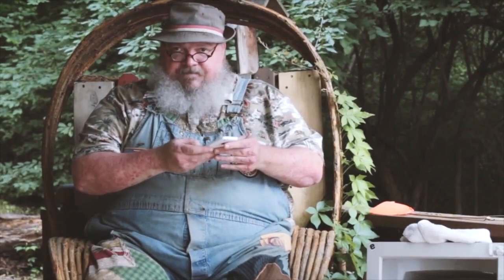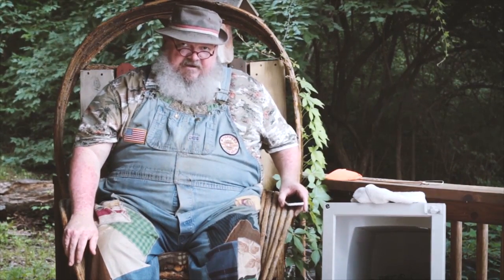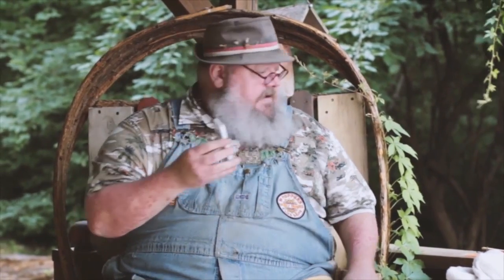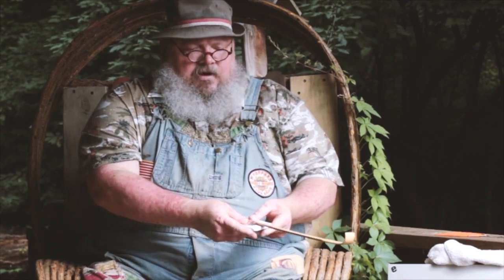Instagrampaw, Summer Heat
Instagrampaw grabbles with how to use his technology in the heat of the summer.